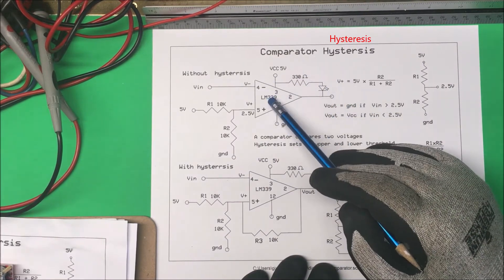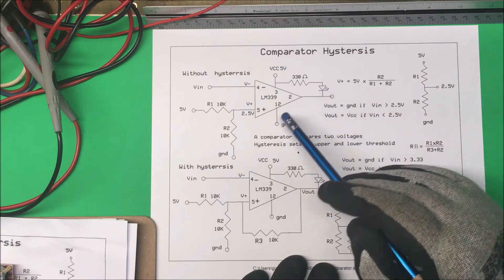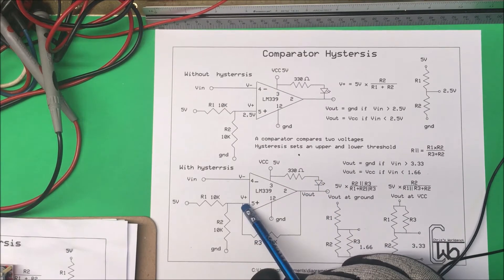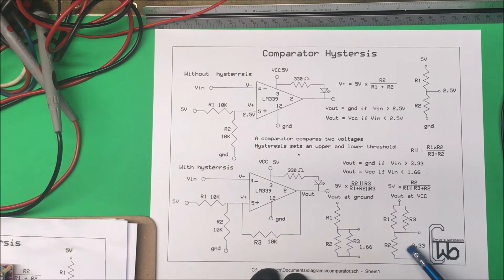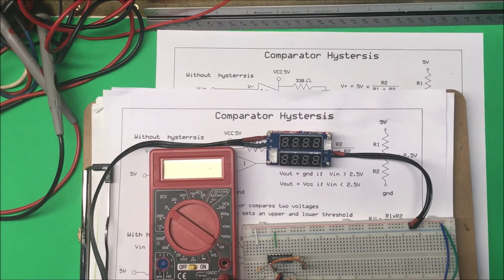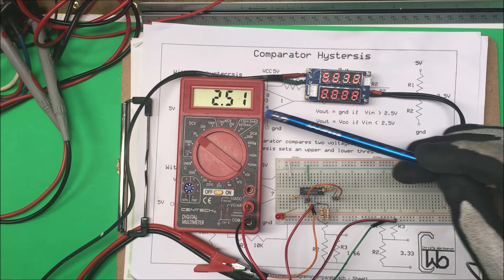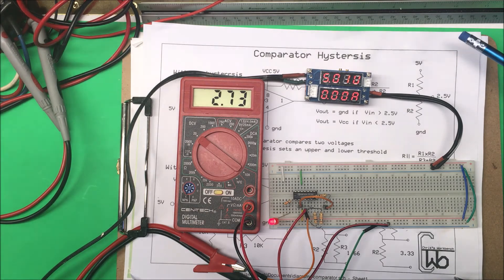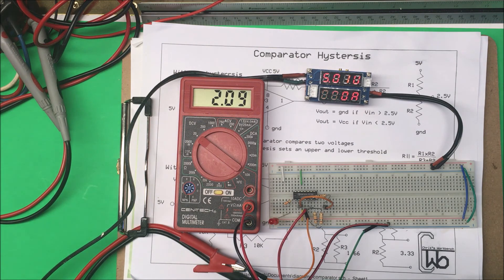Comparator with Hysteresis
Add hysteresis to a comparator.